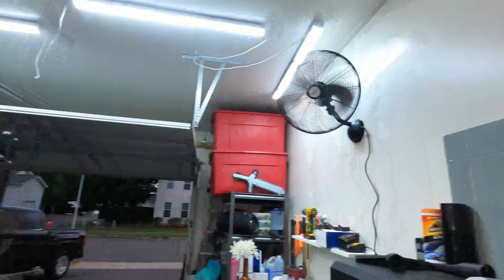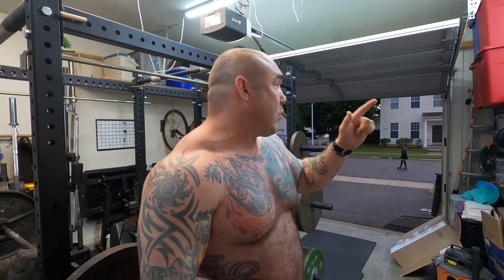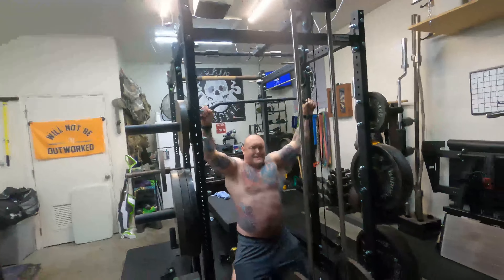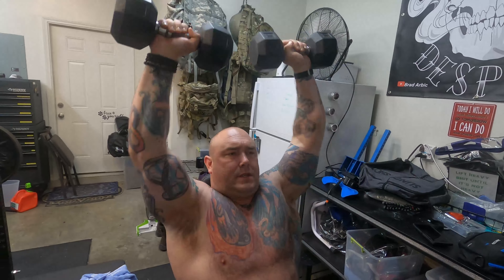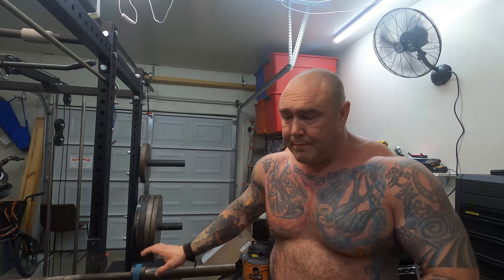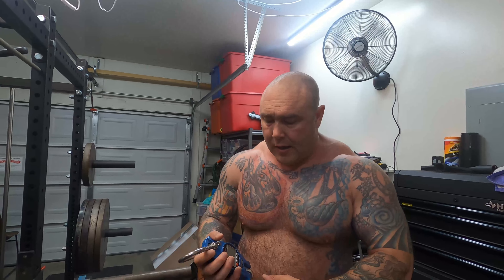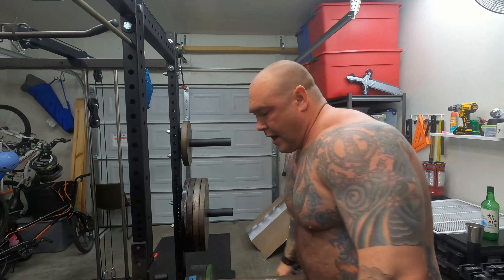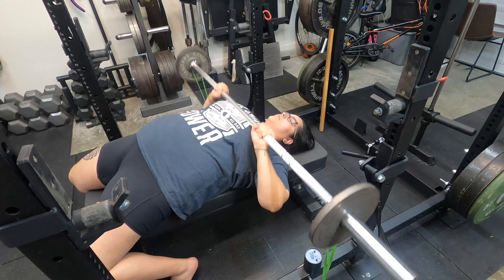Speed Bench Explanation and Breakdown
This was a session with Nat in the garage. We hit a speed bench routine, and I do some explanation of what my set-up is and why I do it. I hope this helps

Train Despite

use these products in my filming.

octo tripod

Rode go Wireless

Lavaliere mic